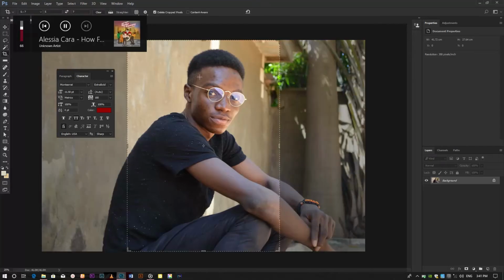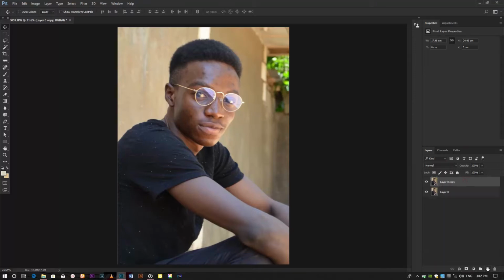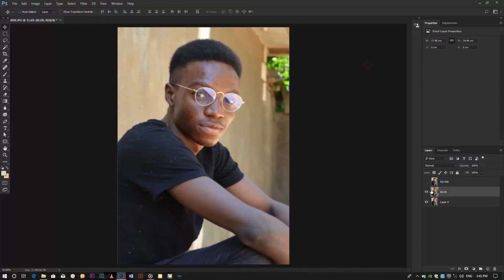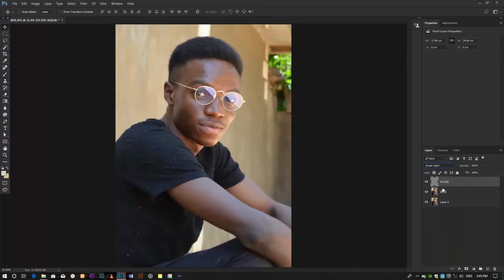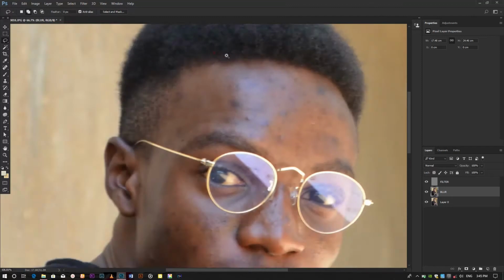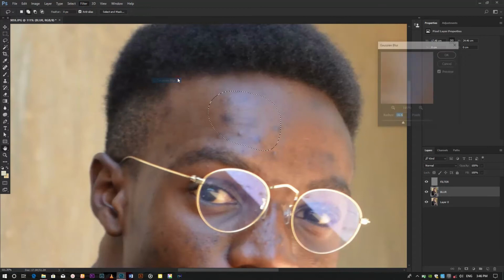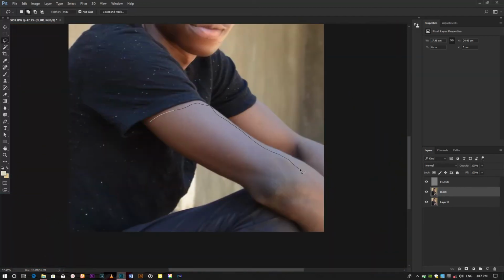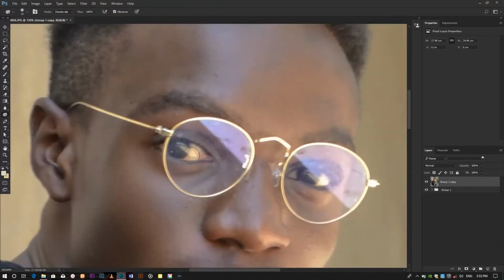Beauty Retouching Class | Using Frequency Separation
This Tutorial explains beauty retouch using the Frequency Separation technique to allow you comfortable work on skin textures without affecting the skin colours and vice versa.

IG and Twitter: @olumidejibo